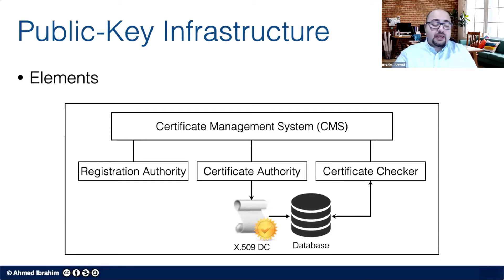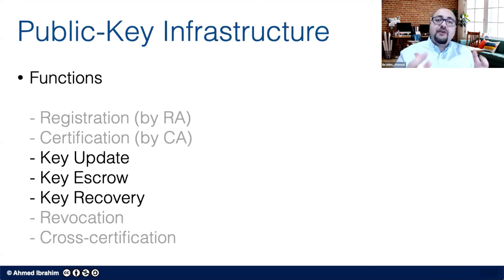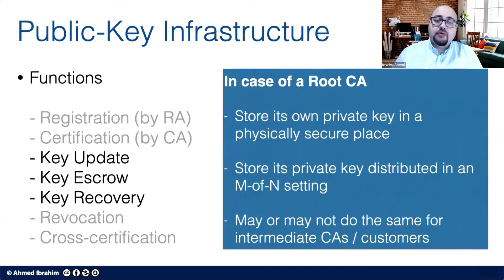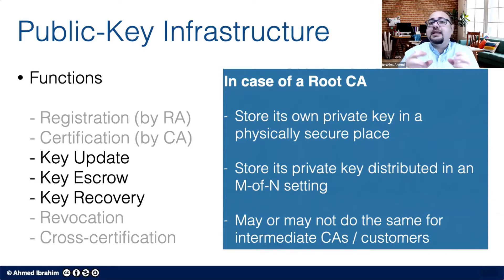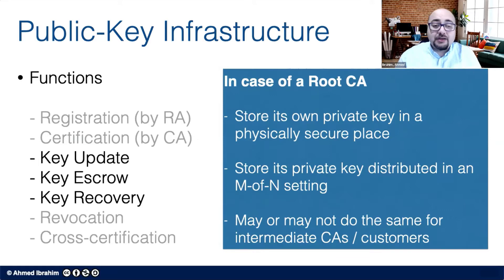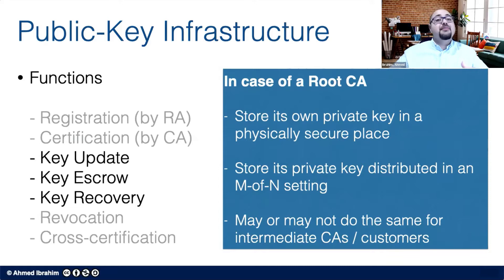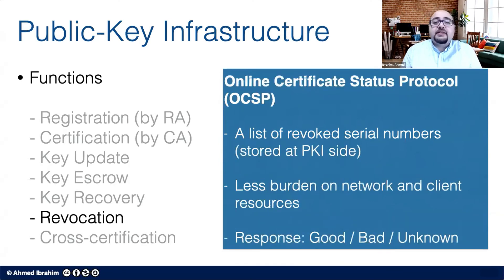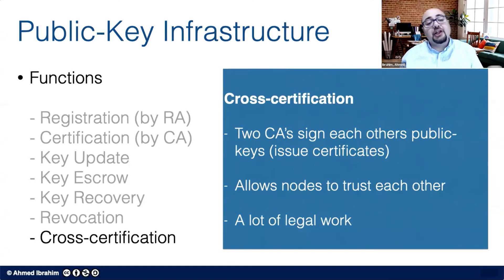Public-Key Infrastructure (PKI)